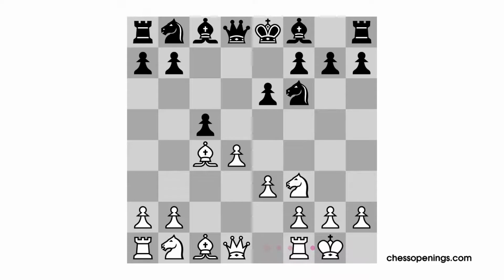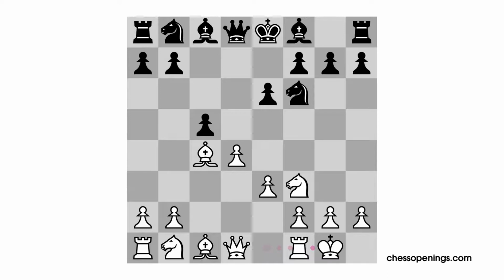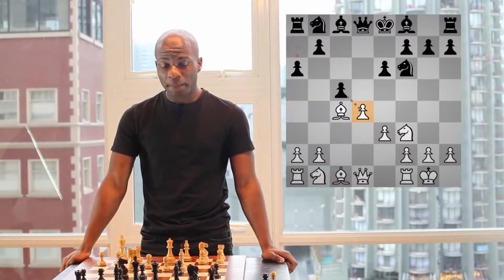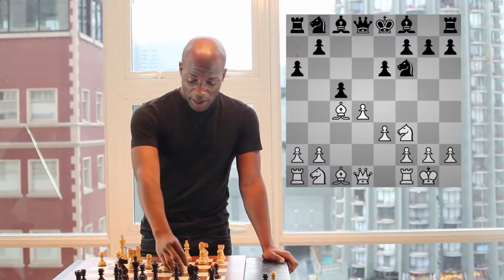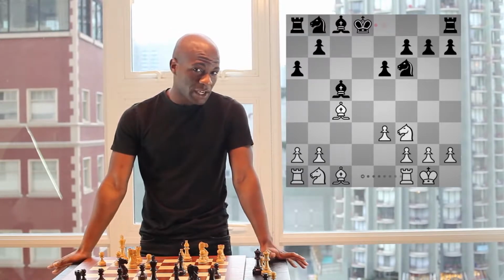(Khai cuộc cờ vua) Hướng dẫn chơi Khai cuộc Gambit Hậu chấp nhận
GM. Từ Hoàng Thông - Gambit Hậu là một trong những khai cuộc phổ biến trong cờ vua. Tuy nhiên, Gambit Hậu không chấp nhận thường xuất hiện nhiều hơn, nên nhiều kì thủ thường bất ngờ khi đối thủ chấp nhận quân Chốt c4.

Mời các bạn xem một số ý tưởng cơ bản khi chơi loại khai cuộc này nhé.